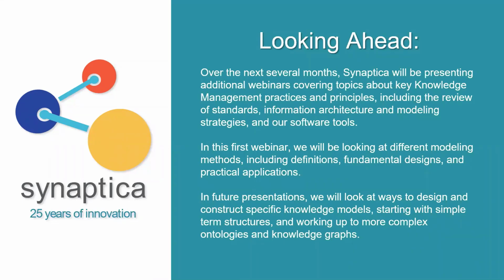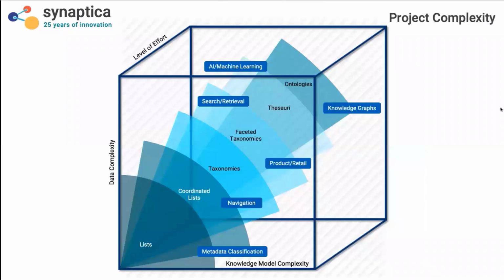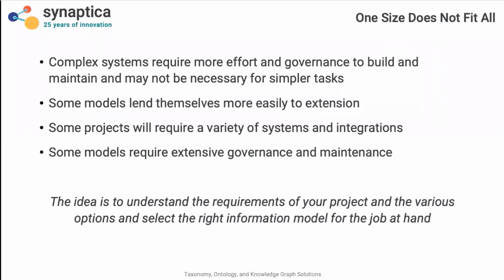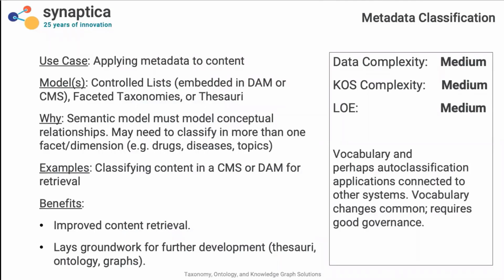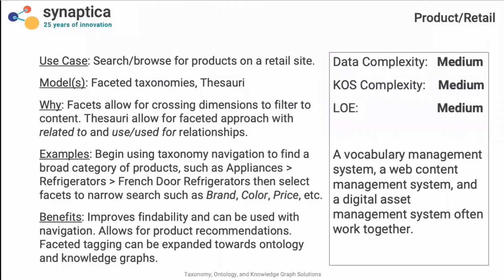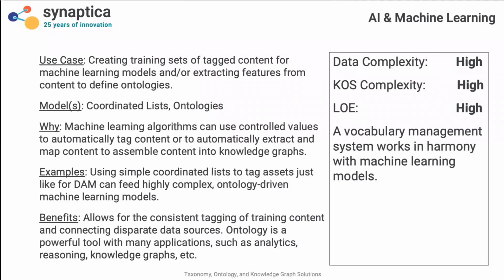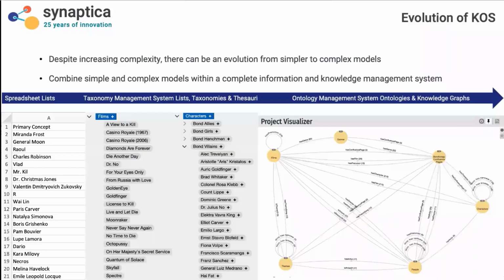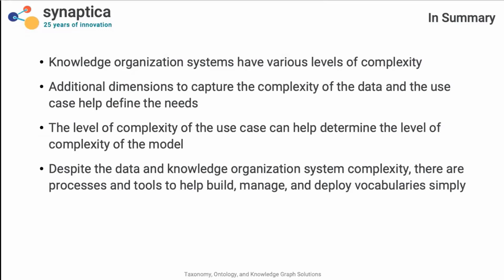Webinar: Knowledge Modeling for the Task at Hand September 2020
Ahren Lehnert and Bob Kasenchak discuss various KOS models and levels of complexity and effort for implementation, including analysis and recommendation for selecting a KOS for various common types of knowledge organization projects.

Webinar hosted by the Synaptica Team in Autumn 2020.